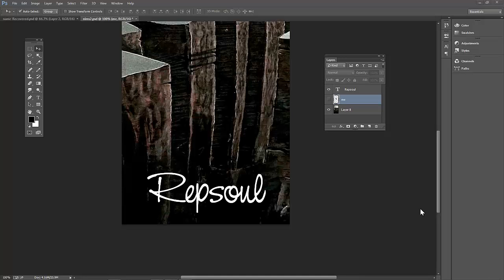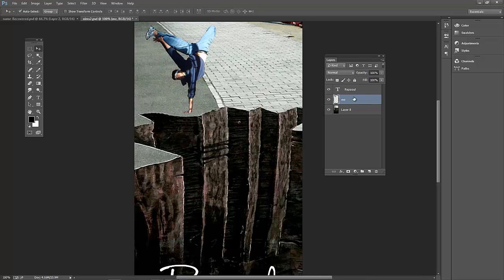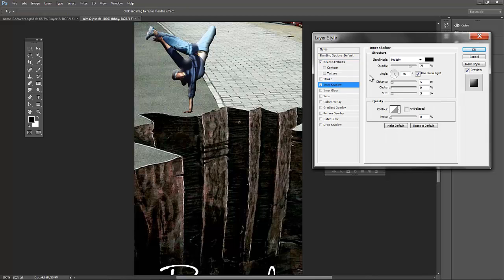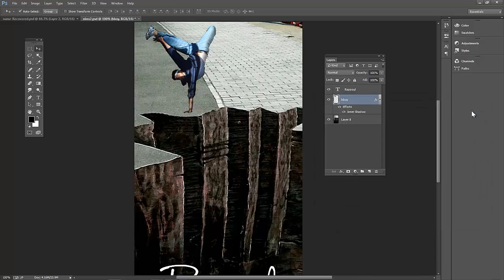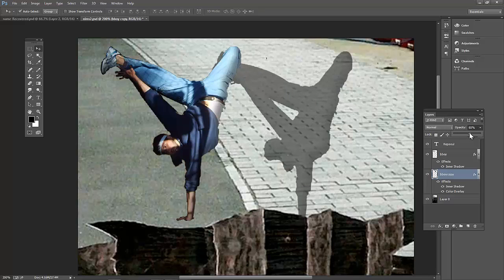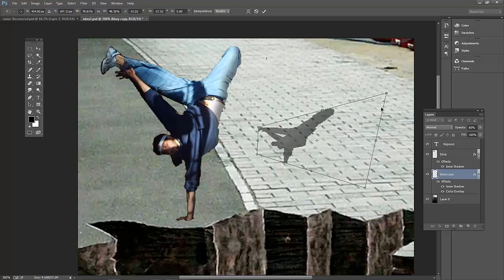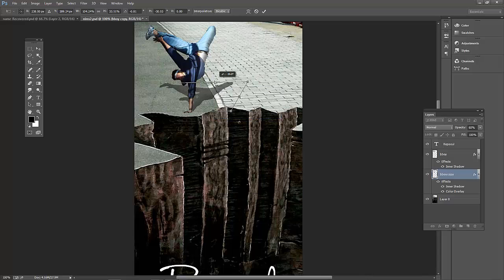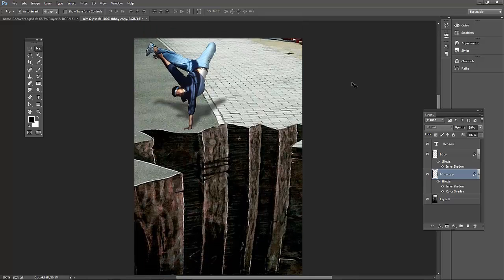MAD9010: layer styles